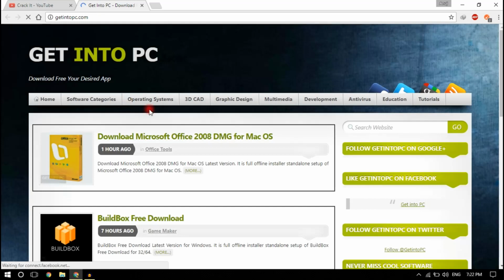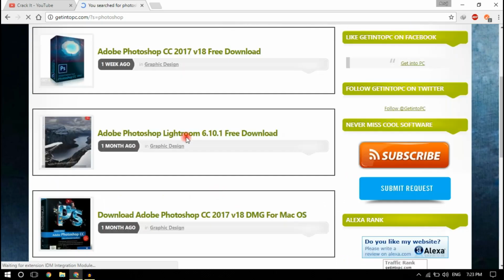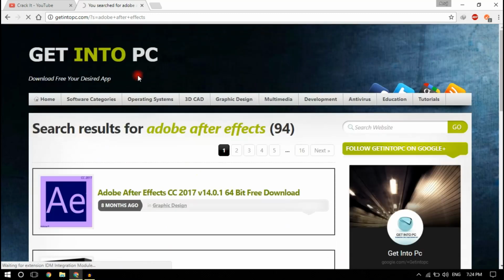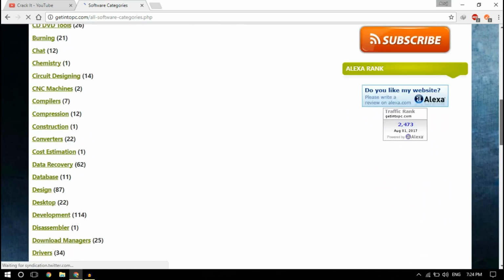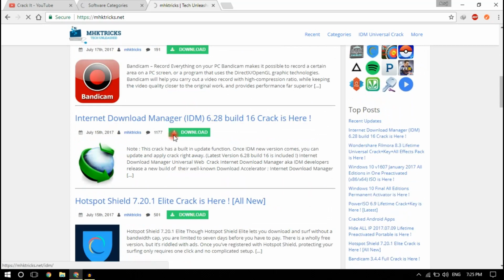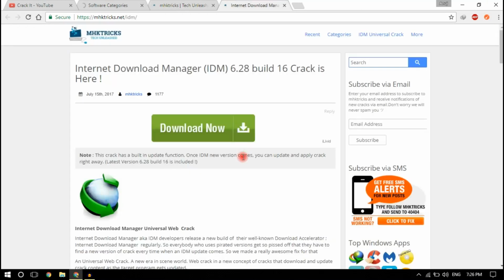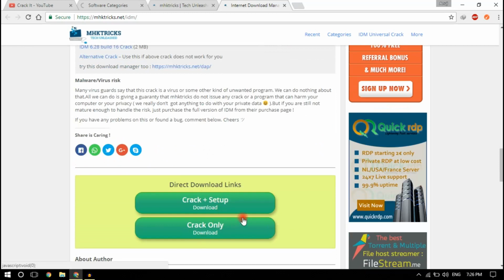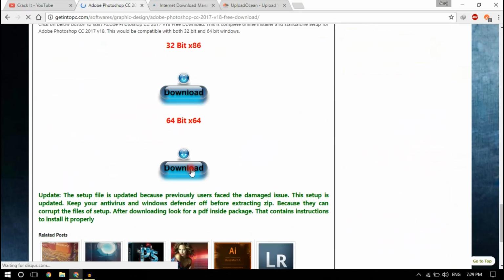Best Sites For Downloading Softwares for PC - 2017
Hello Guys,
Welcome to Crack IT,

NOTE : This Video is for illustration purposes only, We don't have any sponsorship with the sites shown in the video.

All Media of Crack IT is Powered By Narang Media Ltd.